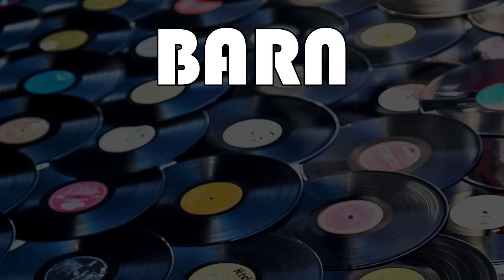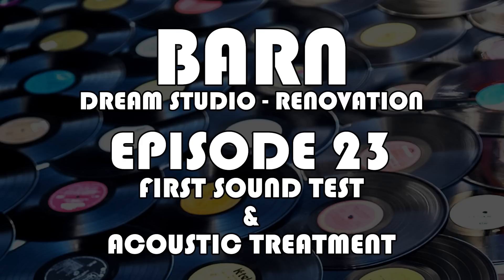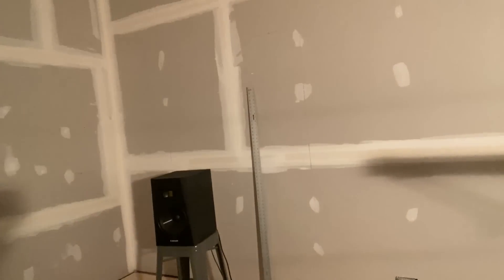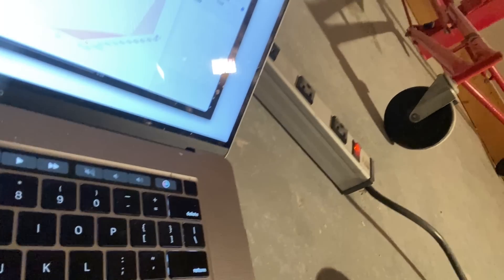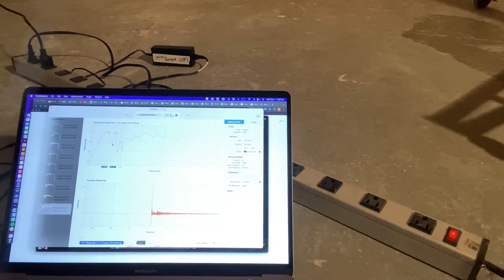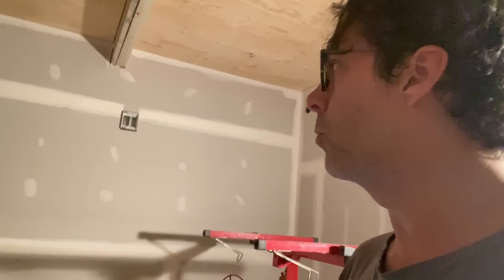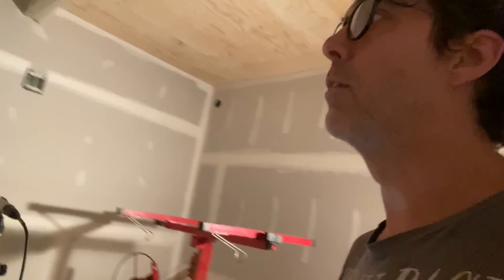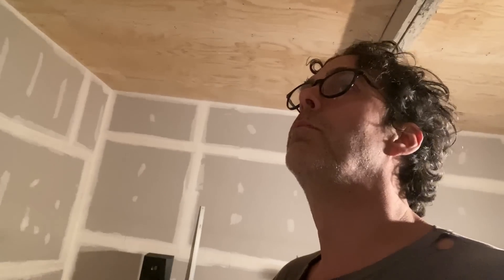Making Records with Eric Valentine - Episode 23 - First Sound Test & Acoustic Design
In this episode, I do the first frequency response measurement of the control room and talk about the plan for acoustic treatment!